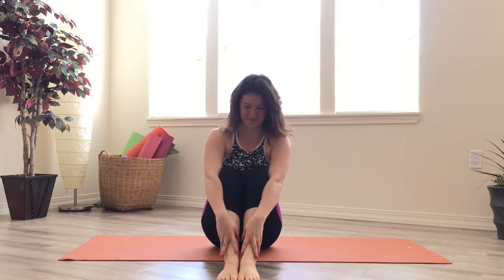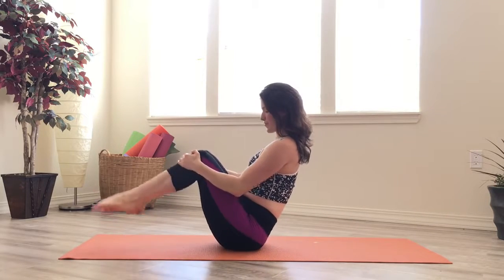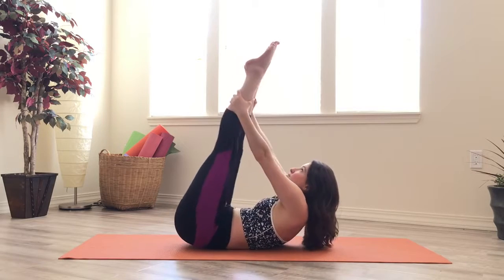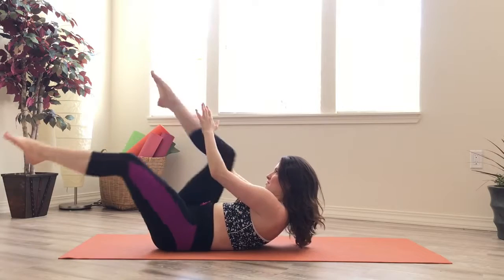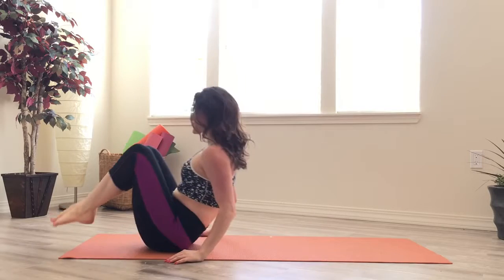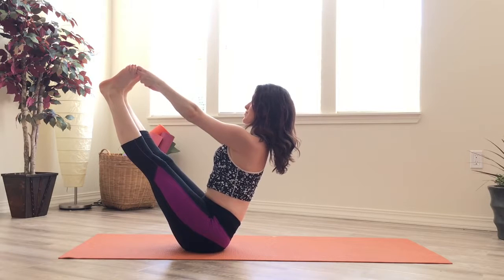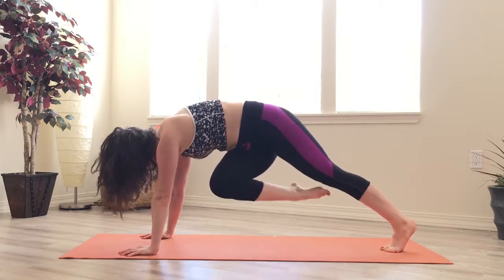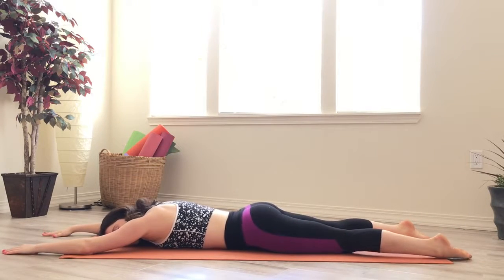Yoga Bikini Fresh beauty Rhythmic Gymnastics Training, World Flexible Girl Doing Flexible Streches